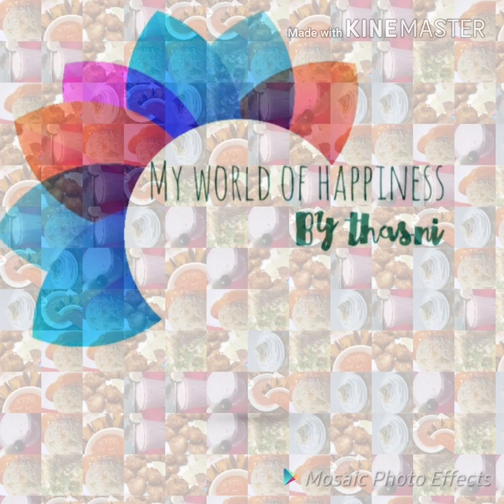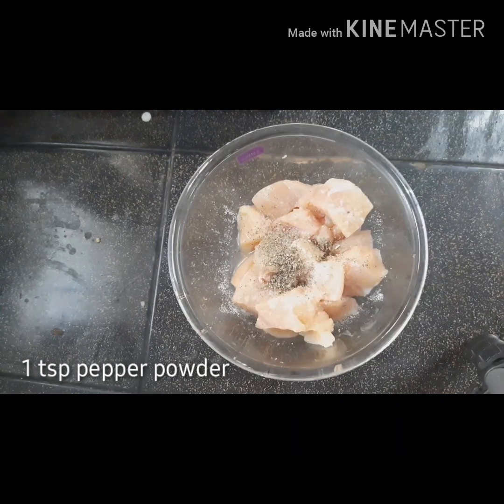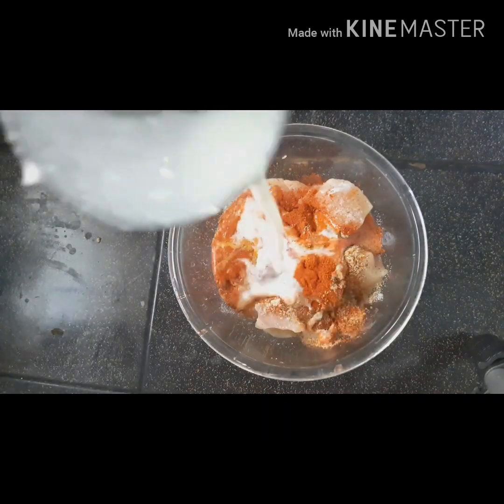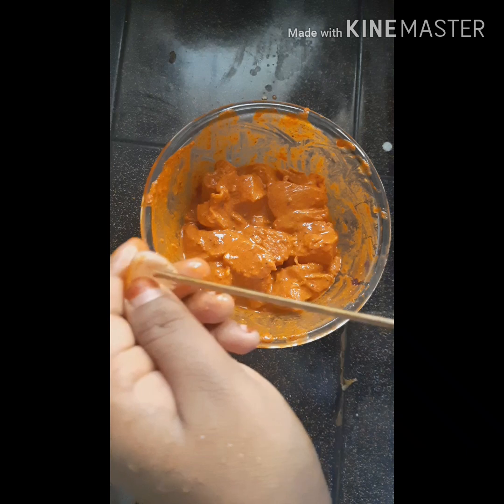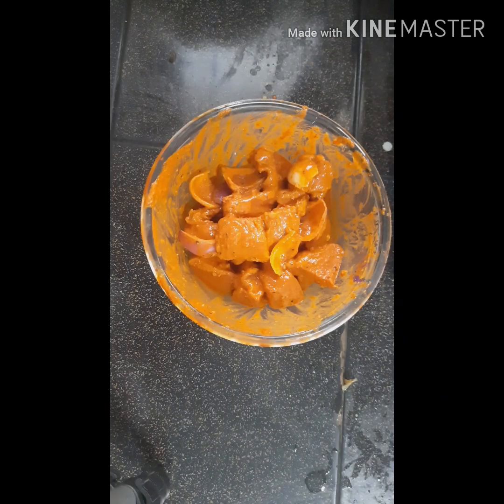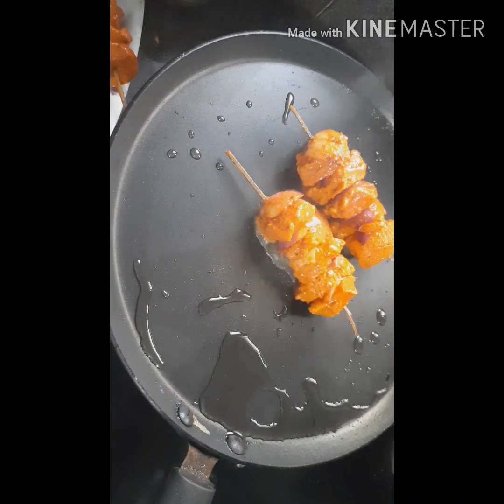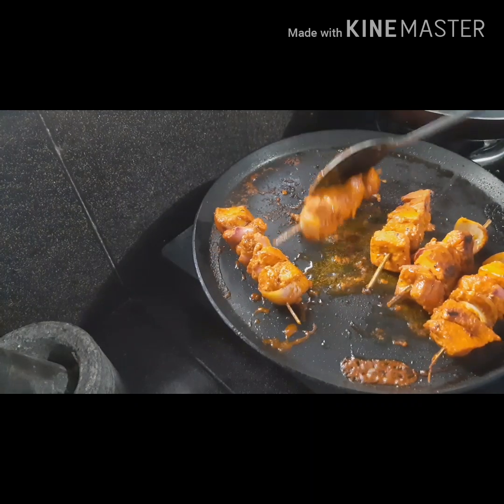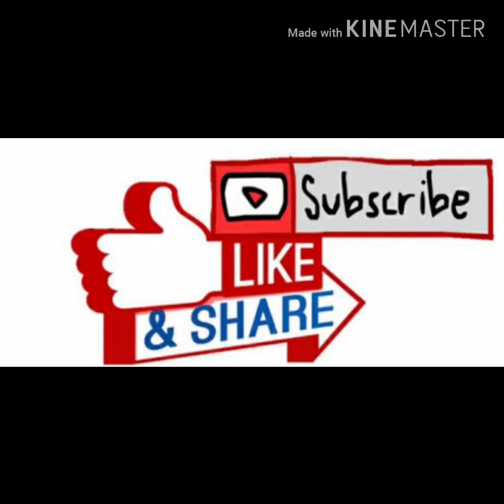|| ഗ്രിൽ വേണ്ട ടിക്ക മസാലയും വേണ്ട || EASY CHICKEN TIKka || ചിക്കൻ ടിക്ക || WITHOUT GRILL ||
Hai all...
Chicken tikka without grill and tikka masala

Ingredients

Boneless chicken
Pepper powder
Turmeric powder
Chilli powder
Coriander powder
Cumin powder
Salt
Lime juice
Veg oil